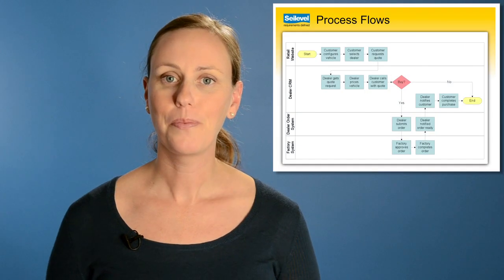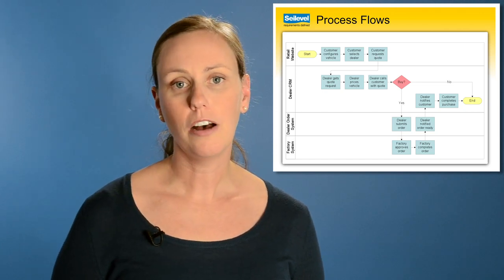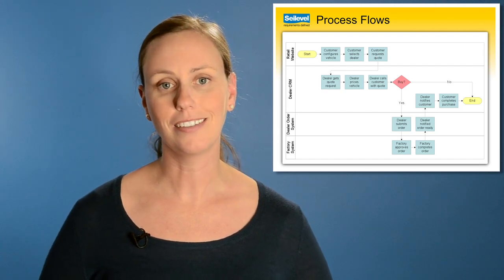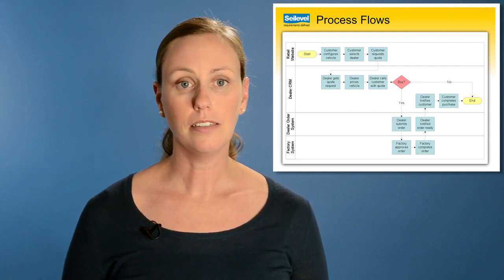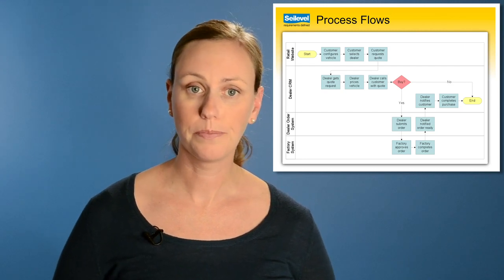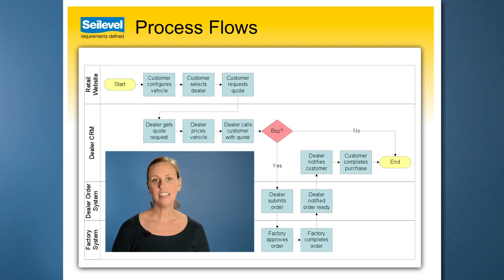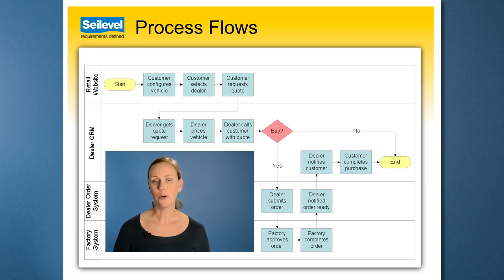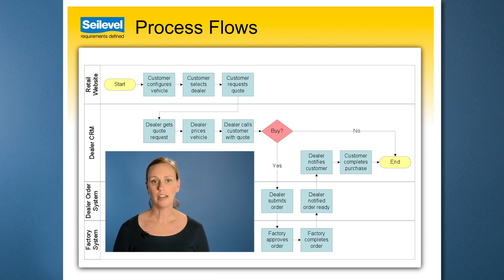Business Analyst Training: Requirements Visualization Training- Part Eight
Business analyst training is one of our core competencies at Seilevel Check out Part Eight of our new series, "Requirements Visualization Training: A Guide to RML." In this video we discuss process flows.

During this series we'll cover:

-Overview of Models
-Categorization
-Getting the Lay of the Land
-Making it Real: Grappling with the Details
-Tying Things Together
-Drilling Down to Data: Objects and their Relationships
-Flirting with Design
-Relationships Between Models

Seilevel is a professional services company that creates software requirements documents for Fortune 1000 companies. Leading companies turn to us to identify and delineate their needs because of a proven approach to software requirements that saves you development dollars and maximizes resources. Seilevel gets the requirements right, so our clients get their software right.